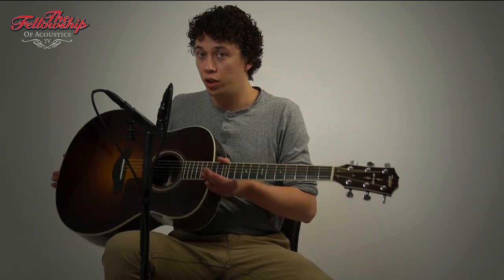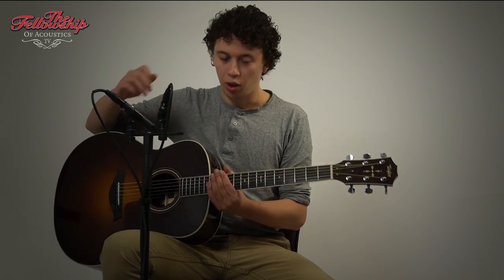Taylor 718e, Indian Rosewood & Sitka Spruce at The Fellowship of Acoustics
This recording was made using:

- 2x Neumann KM-184 in x/y
- Zoom H4n